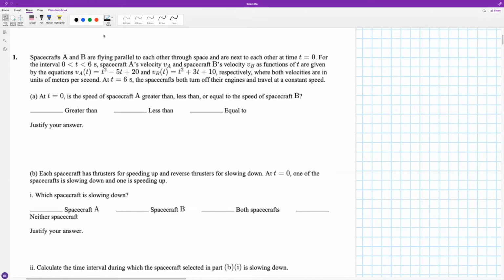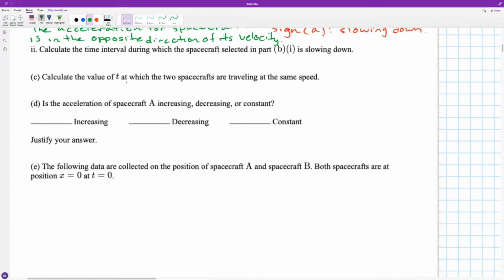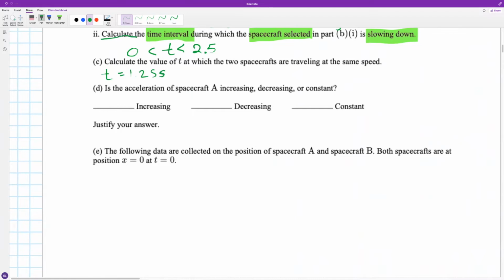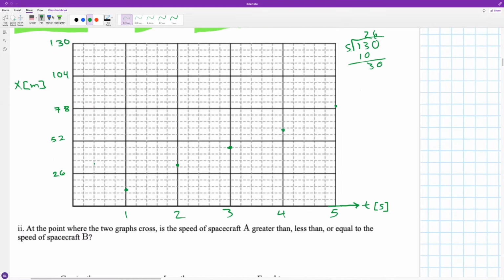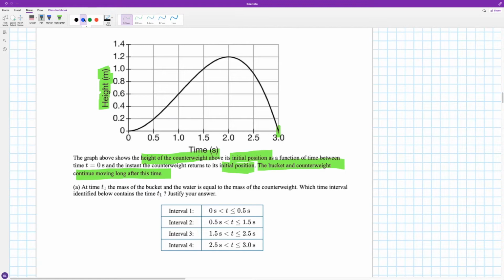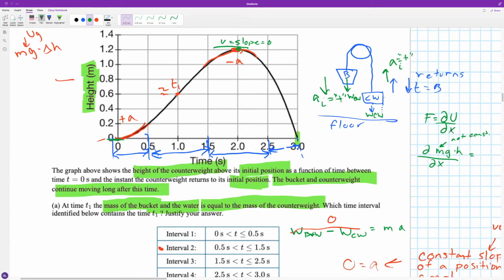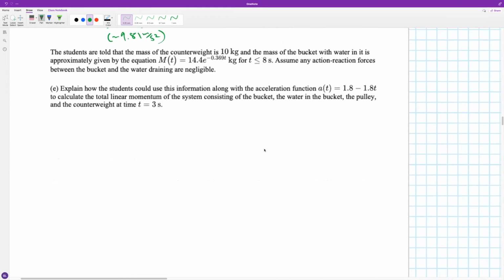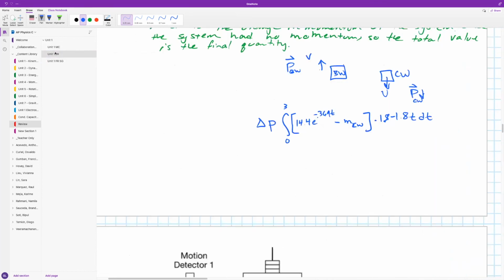Unit 1 FR Pt 1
Free Response Questions involving kinematics for calculus based physics. Thank you for tuning in and bearing with any errors (I tried to clean up and address any misstatements). If you catch a mistake please let me know!